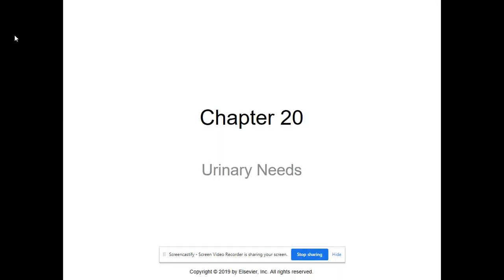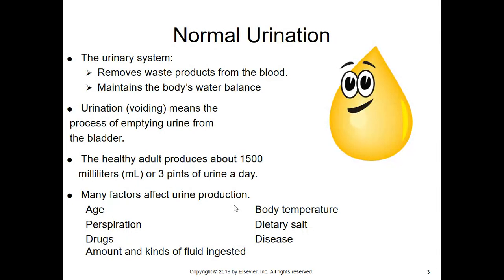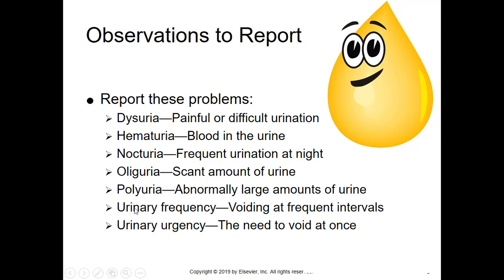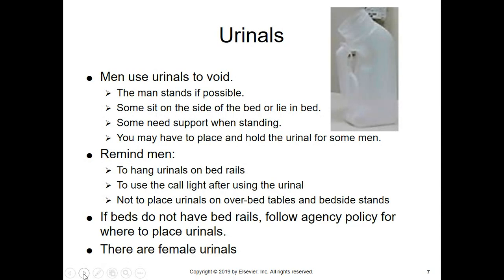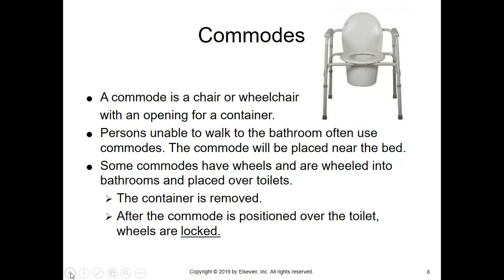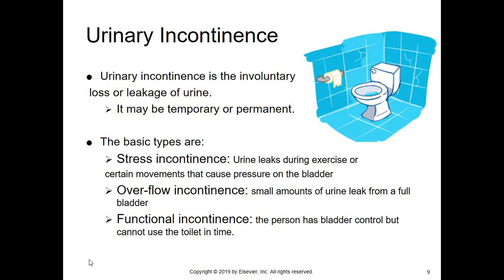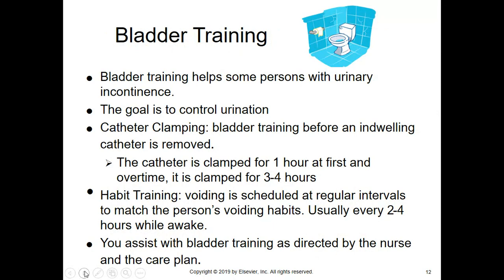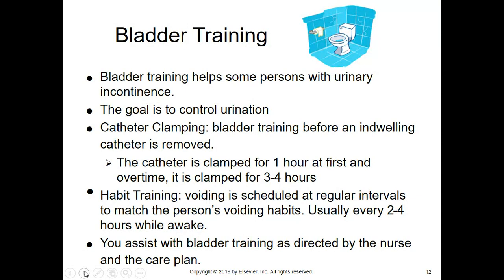Untitled: Jan 10, 2021 12:09 PM